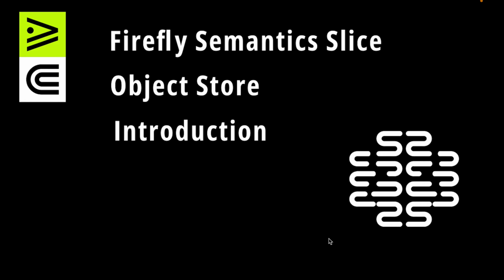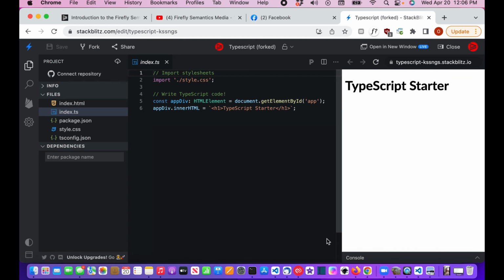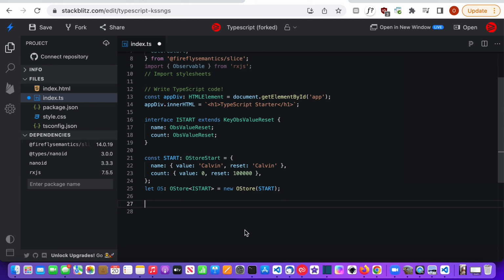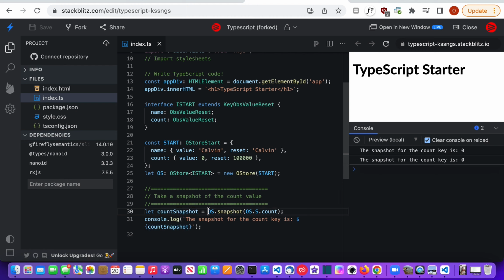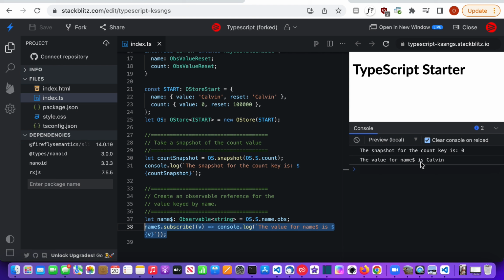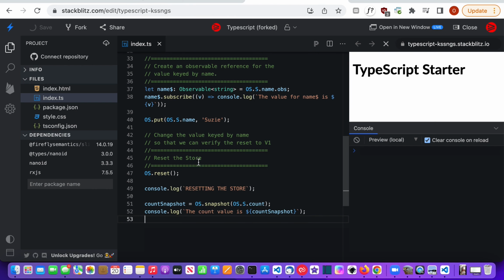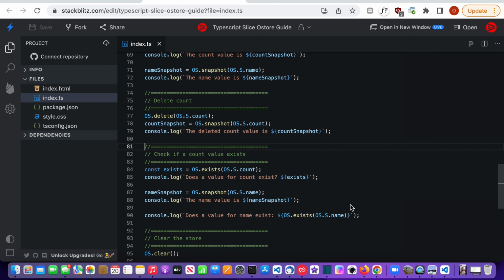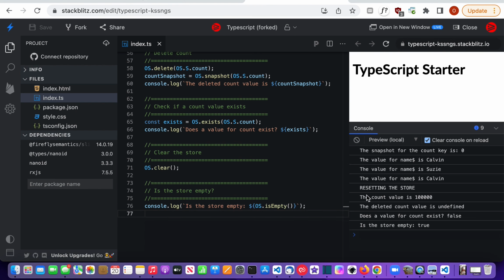Firefly Semantics Slice Object Store Introduction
This youtube is a guide showing the various features of the Firefly Semantics Slice Object store.  The links below contain the written guide and the Stackblitz Demo Environment that we used.